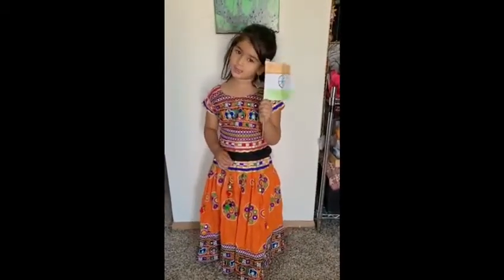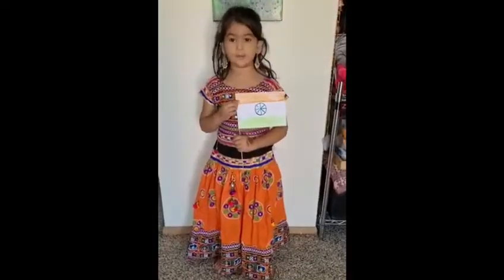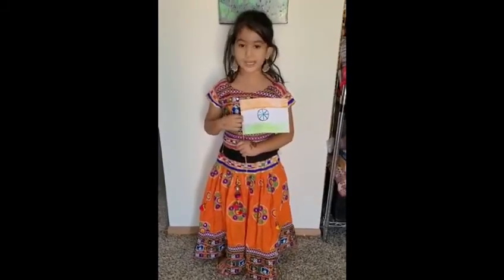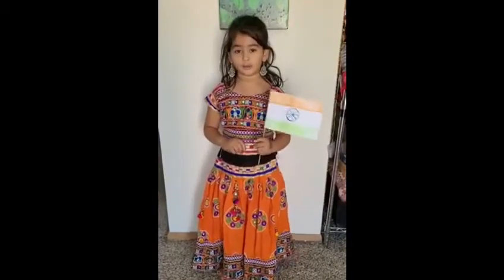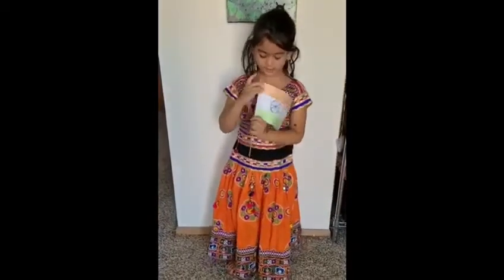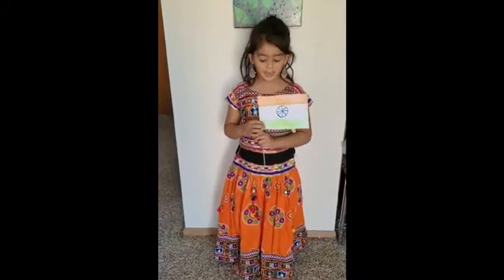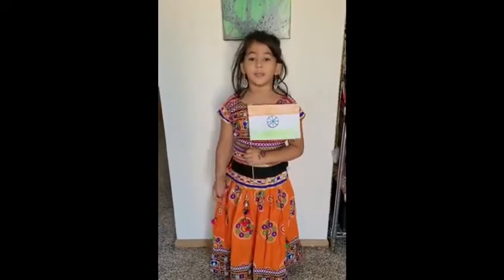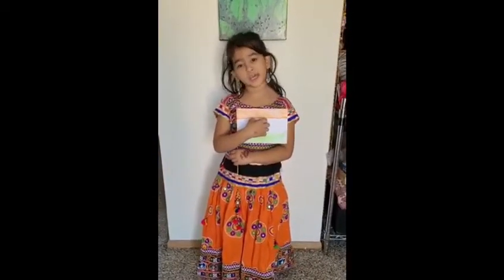India's Independence Day 15th August celebration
Aiesha Independence day vedio for kids to learn about their national flag.